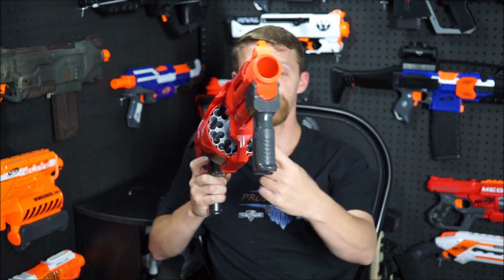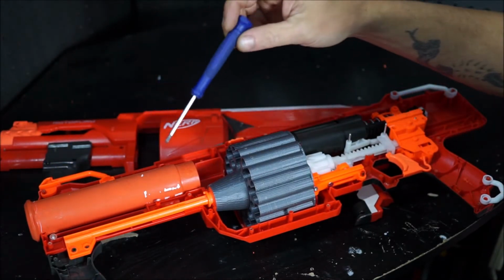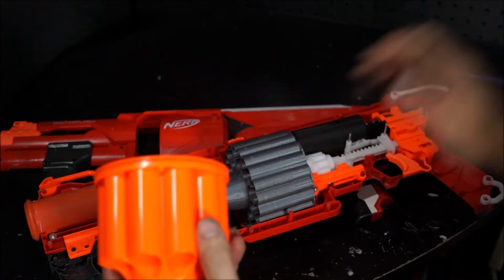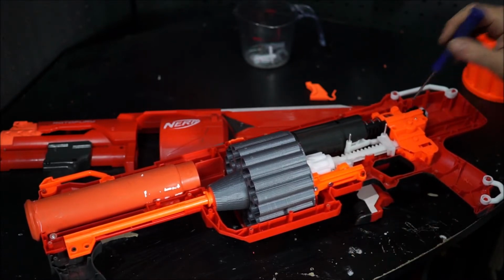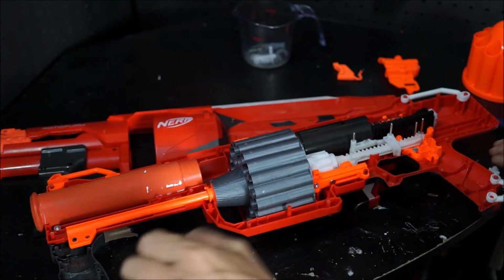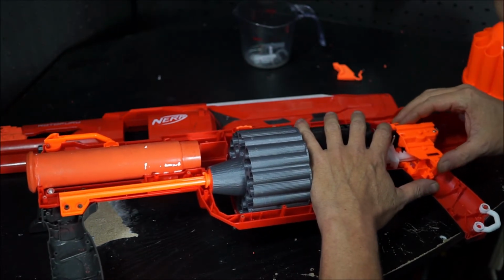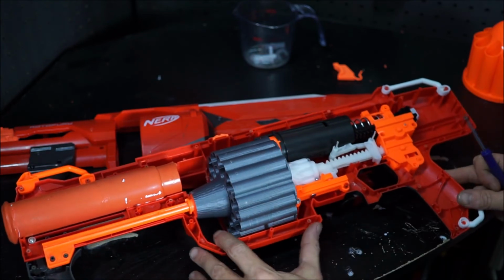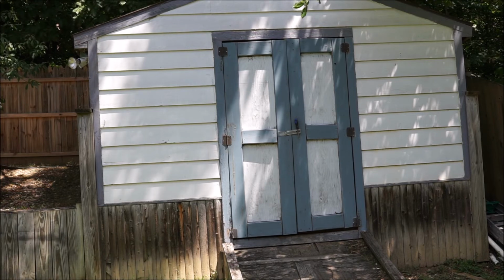Rotofury Shotgun Mod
This week , we take a look at our RotoFury Shotgun Conversion.